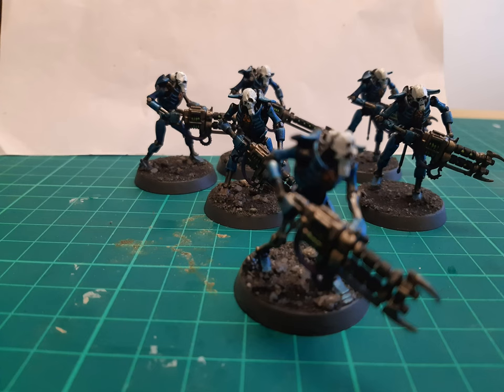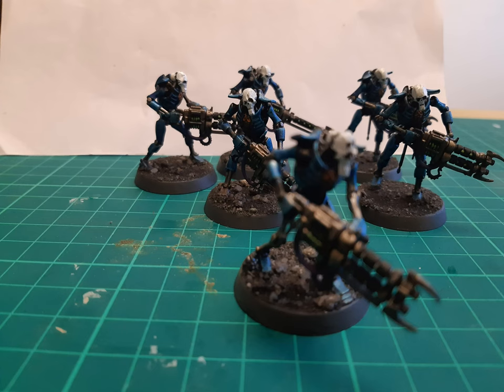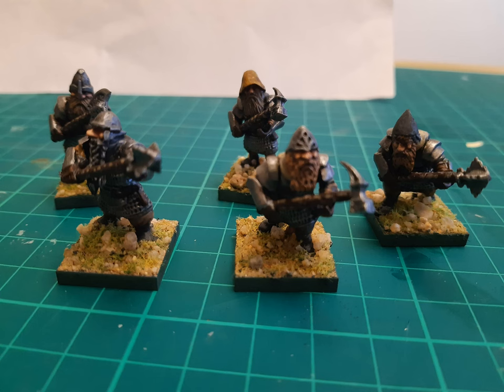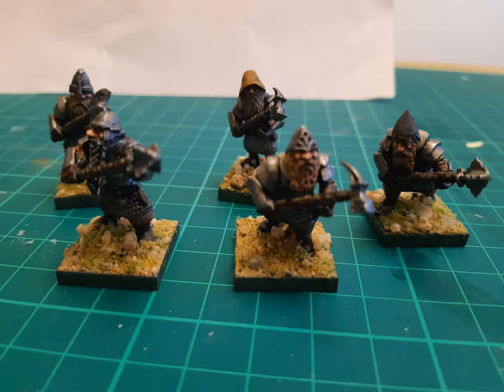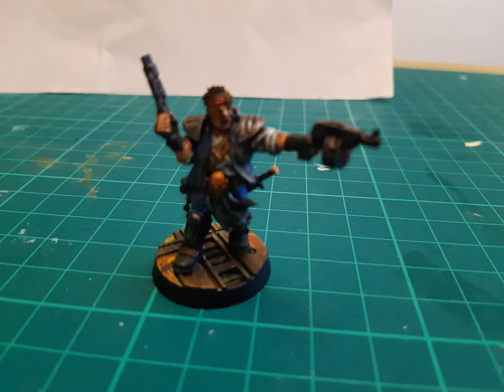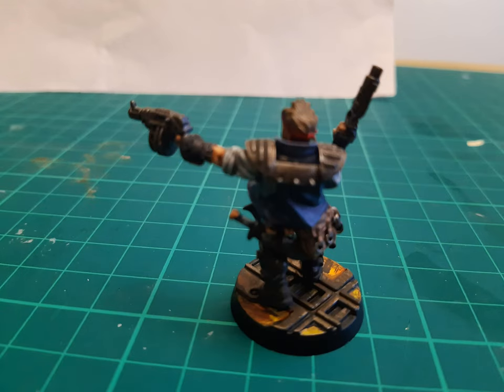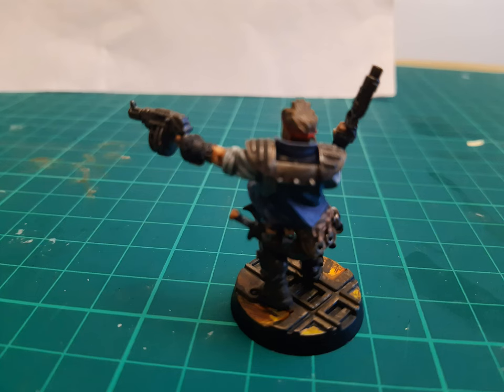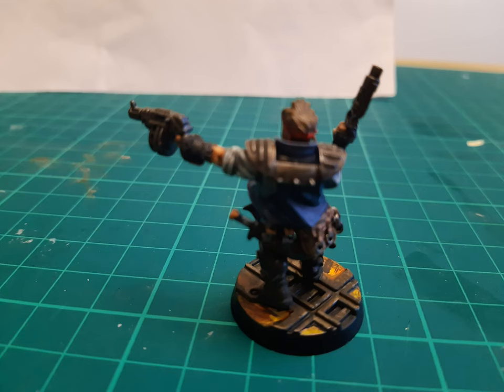Stuff wot I painted January 2023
My warhammer progress so far this year